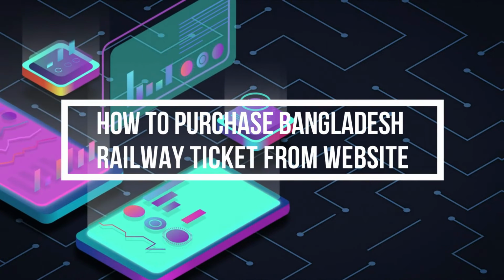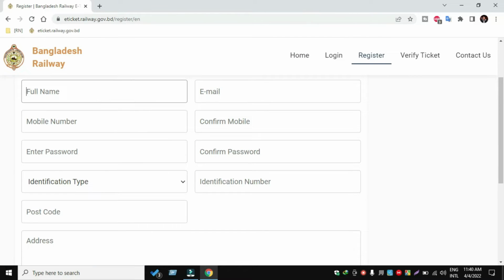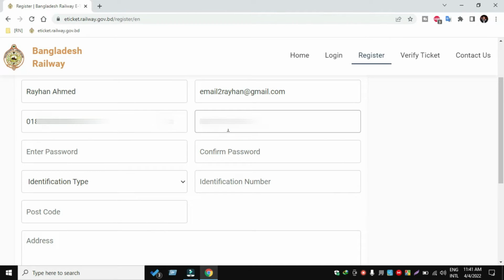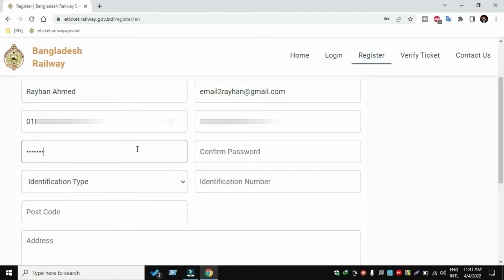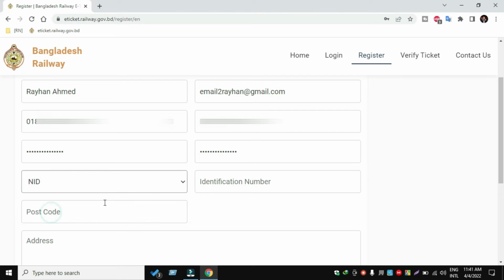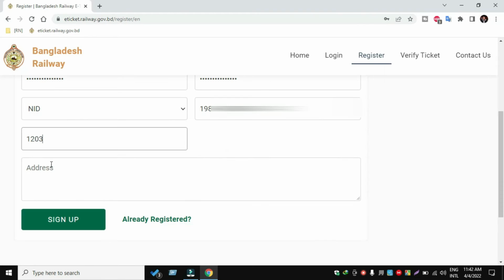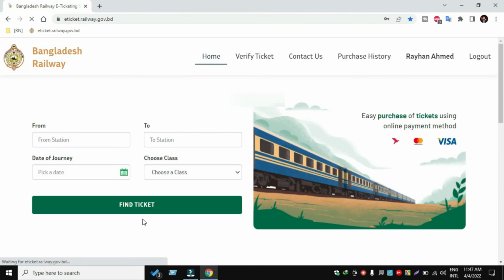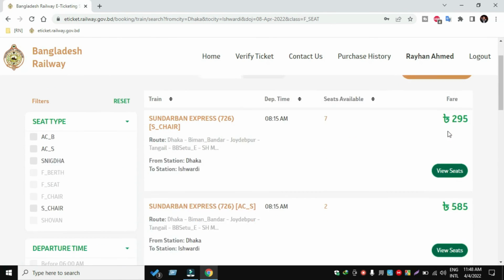How to Register Bangladesh Railway Ticket Online – Easy Step-by-Step Guide for Quick Booking